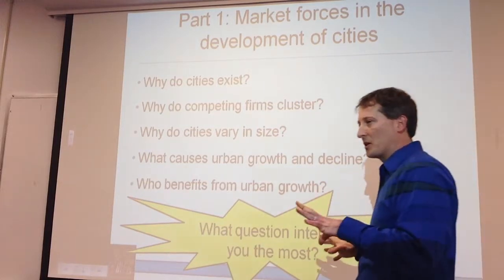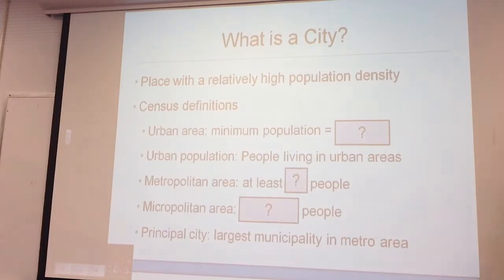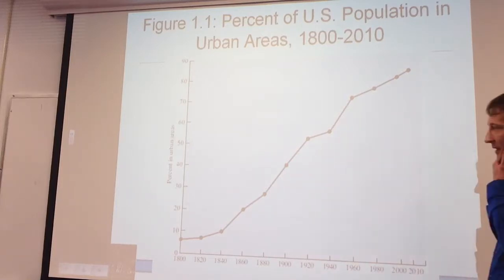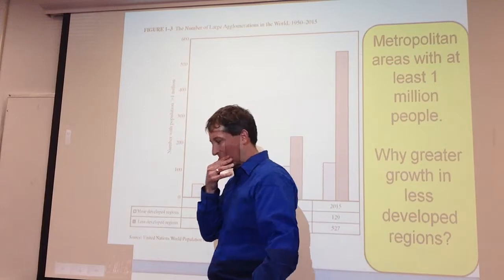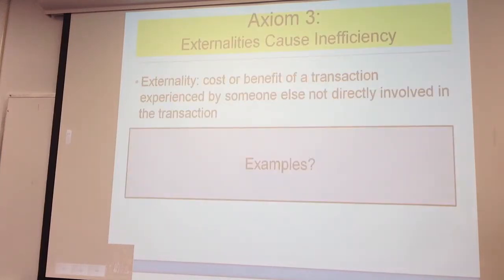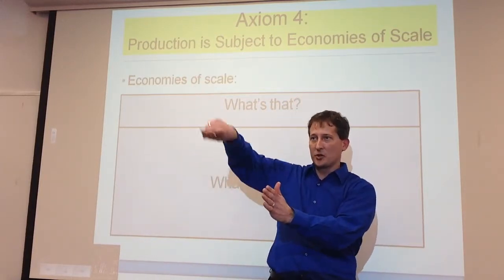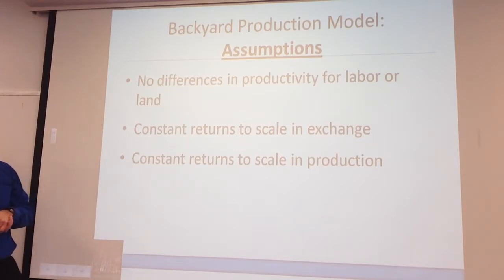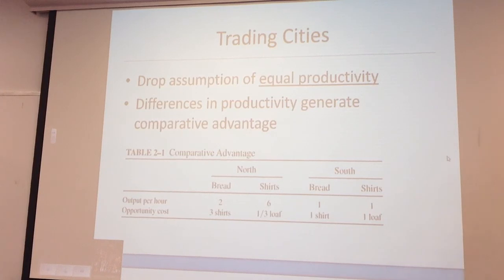Spatial Econ S14 1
0:00 Chapter 1 PPT lecture Urban Economics
1:03:35  Chapter 2 lecture on PPT